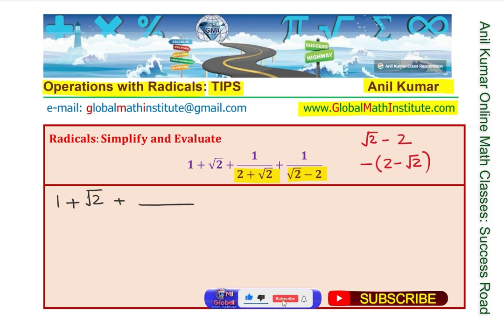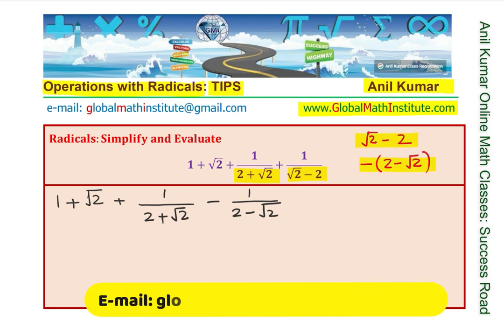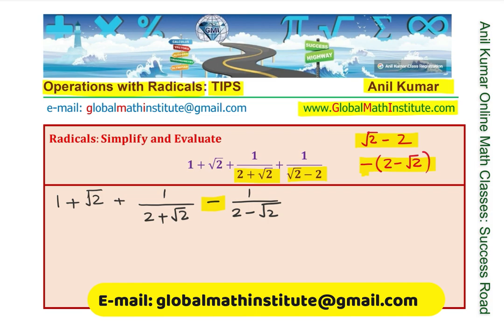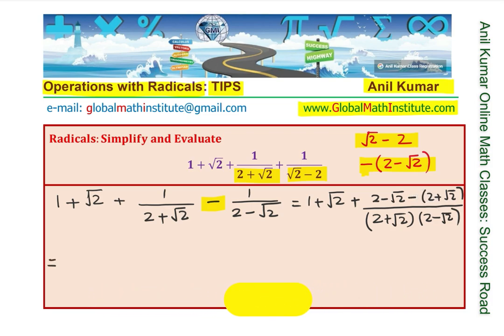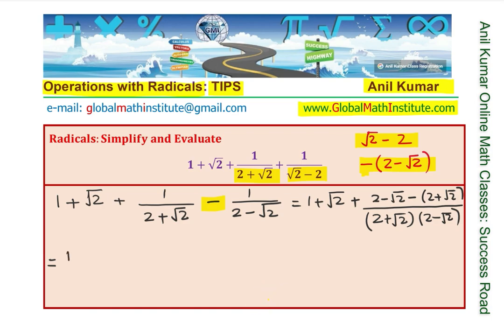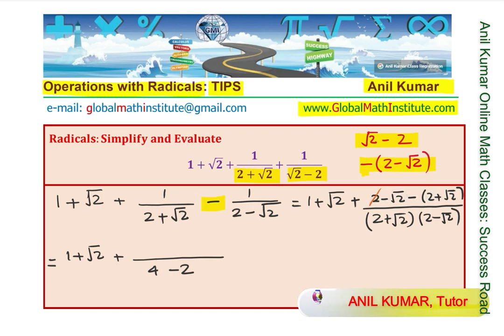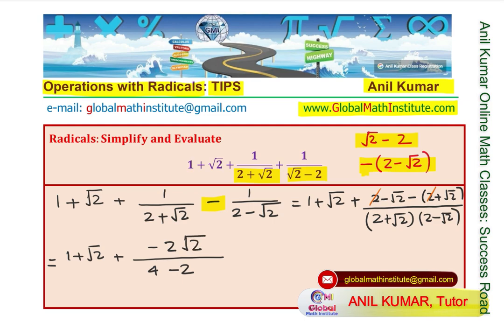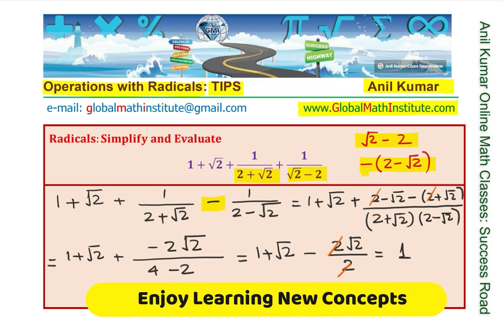Difficult Test Question on Radical Operations MCR3U